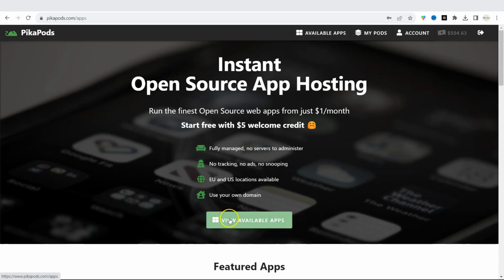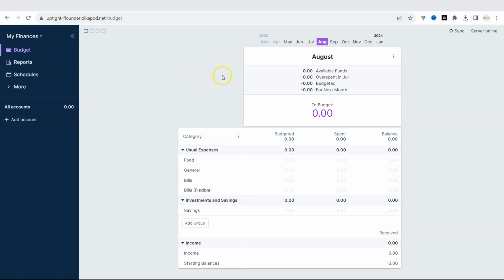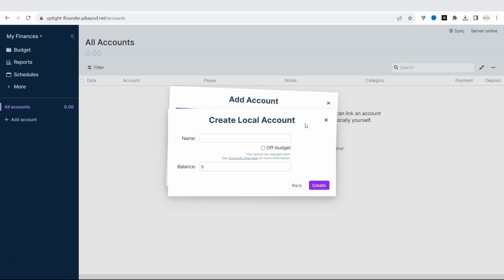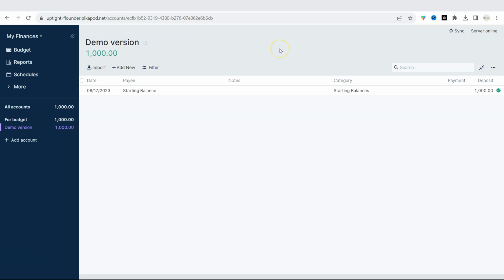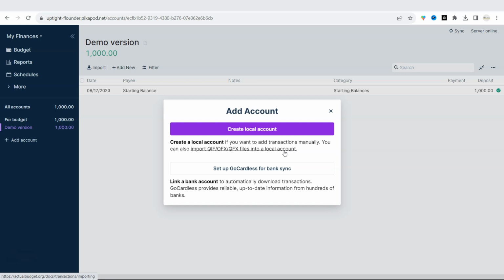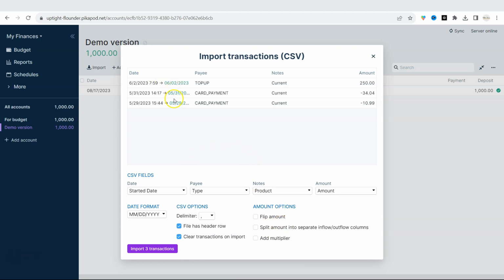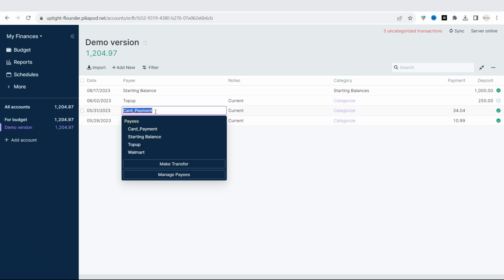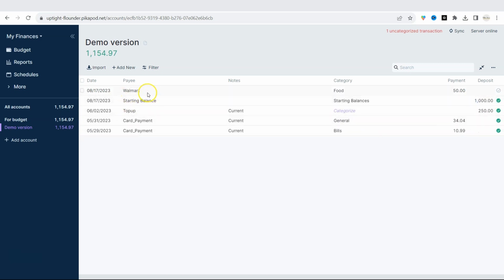Actual Open Source App: How to Create an Account and Add Transactions?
In this video, we will show how you can use Actual app - a super fast and privacy-focused one of the best open source app for personal finance . You can easily create multiple accounts and import transactions directly from your bank account. A beautifully designed interface is fine-tuned to get out of your way and make it as fast as possible to explore your finances.

You will learn how to navigate the interface and how to open a new account, and import transactions. Track your spending without spending extra dollars on expensive apps and budgeting tools.

You will get a special $5 credit when you register on PikaPods.com and deploy Actual. Don’t miss out on this offer. Watch the video until the end.

Here is more info on PikaPods   PikaPods is your destination for running top-notch open-source web apps from just $1/month.

Easily run over 60 apps with a single click. All fully managed.

Timestamps:
00:00 - Introduction to Pikapods.com
00:40 – What is Actual?
01:48 – How to add an account in Actual?
03:55 – How to import files?
06:15 – How to edit transactions?
07:40 - Special Offer from Pikapods